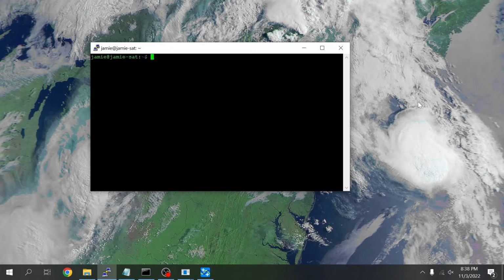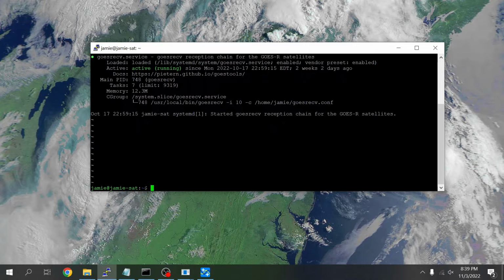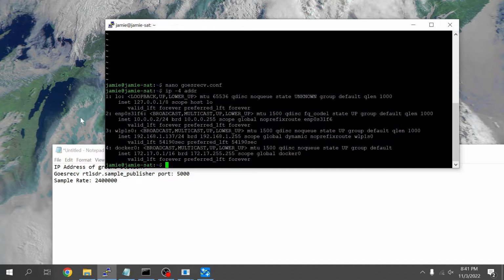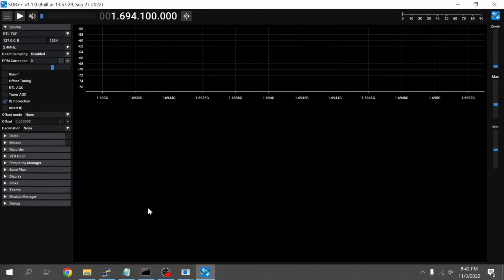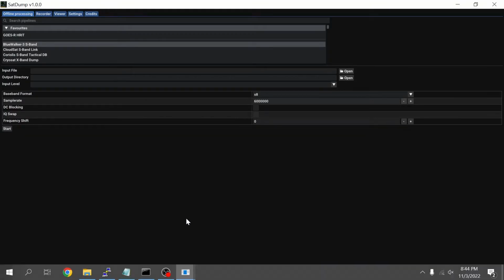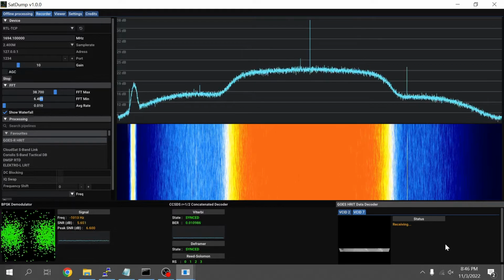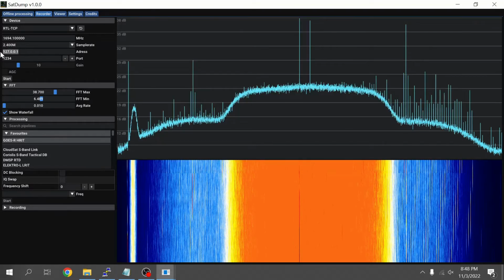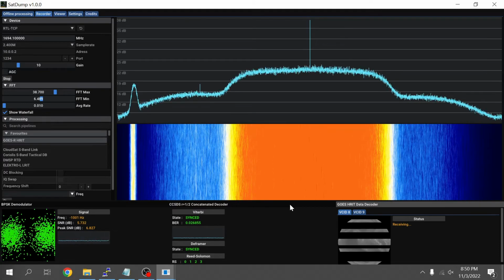GoesBetween Demo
GoesBetween connects to goesrecv, extracts raw IQ samples (aka "the baseband") from it, and sends the samples over the network via rtl_tcp. Clients like GNURadio, SDR#, SDR++, and SatDump can connect to GoesBetween to monitor the spectrum around your satellite downlink, do parallel decoding via SatDump, and more!